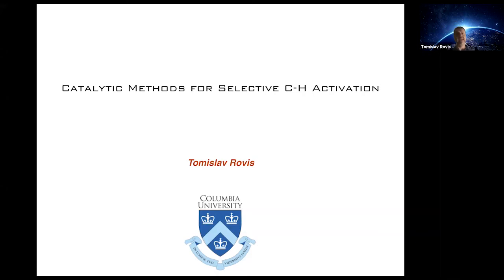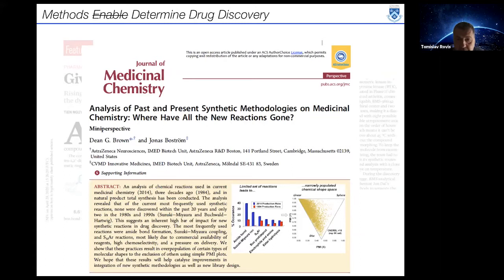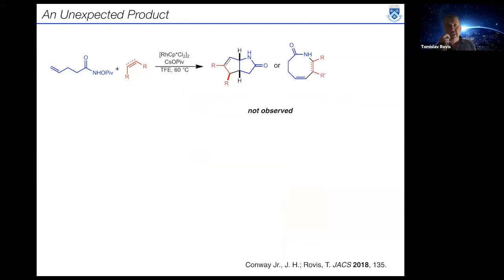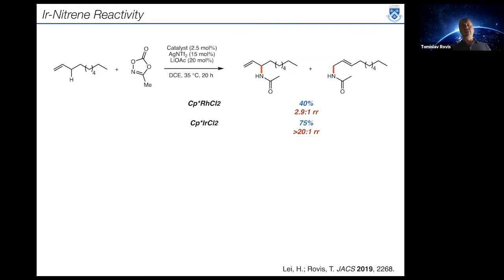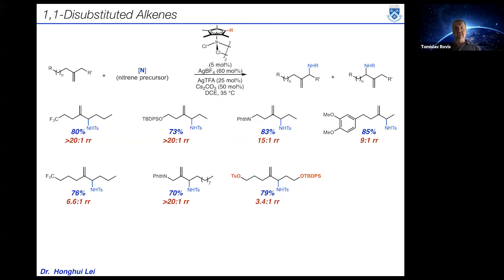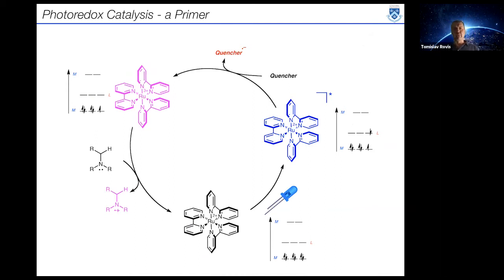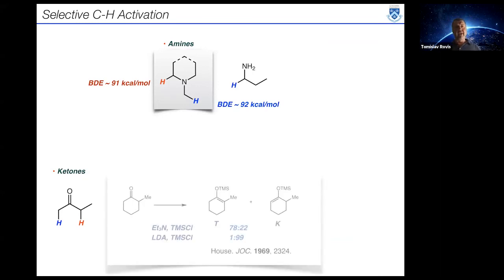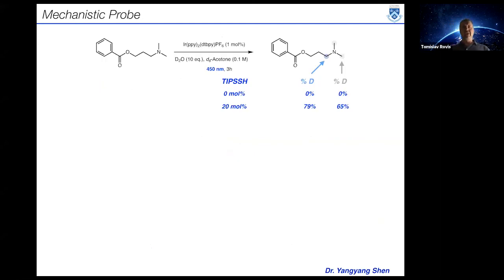CCHFVS 18.3 - Prof. Tom Rovis